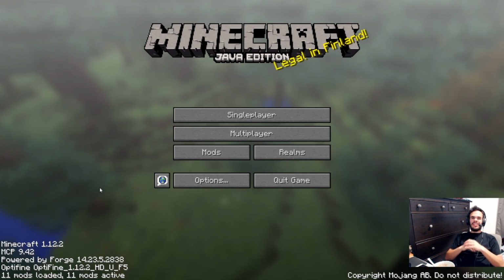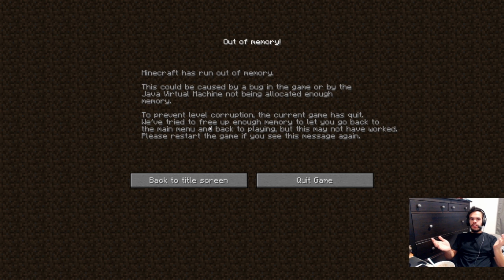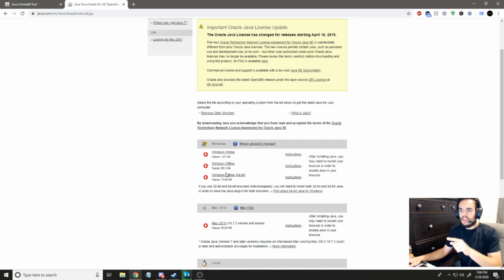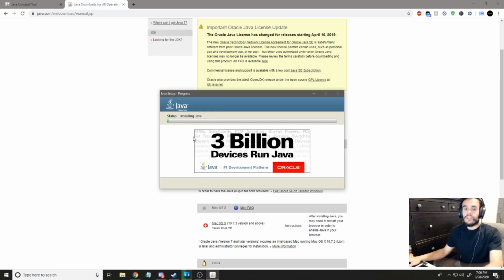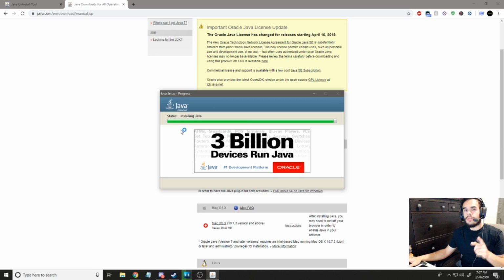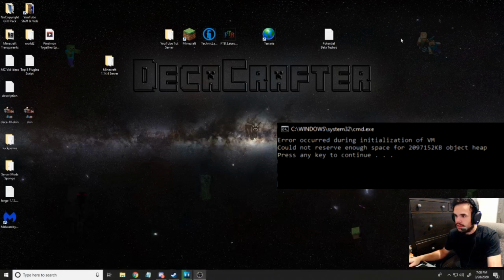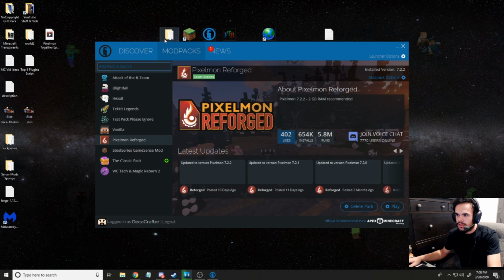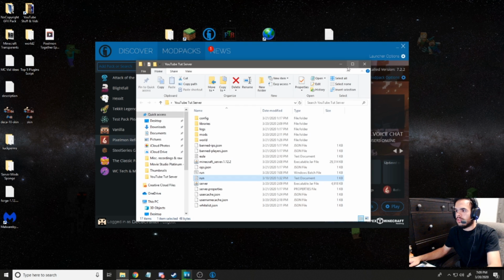MineCraft Out Of Memory Error & Could Not Reserve Enough Space For Object Heap Error (Crash On Load)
How To Fix "Out of memory" & "Error occured during initialization of VM Could not reserve enough space for object heap"

MY MINECRAFT SERVER HOST!
Shockbyte (Save 50% with code EXPERIENCE2019)